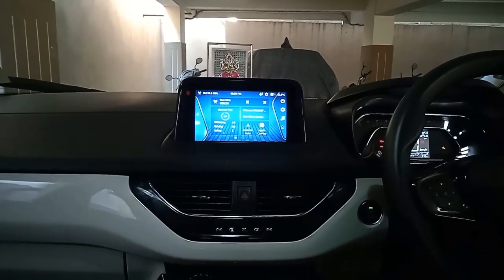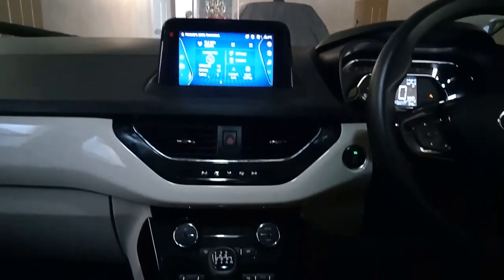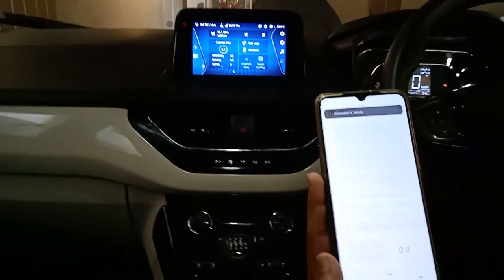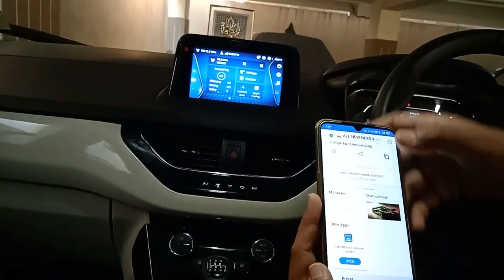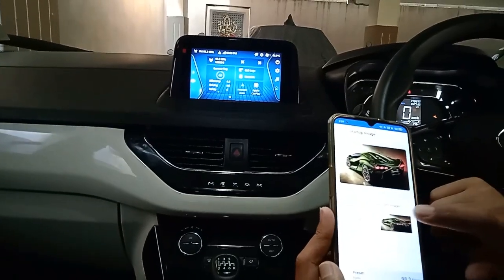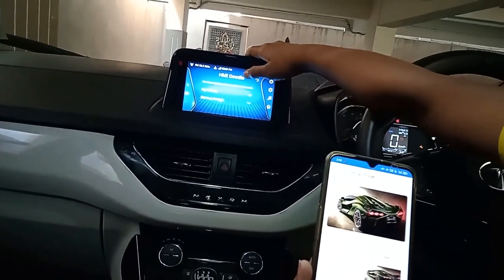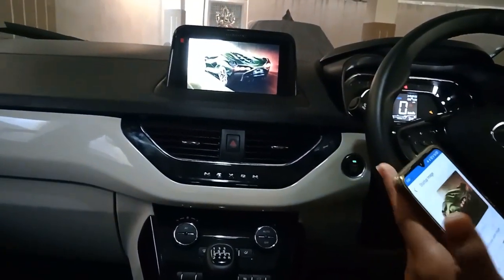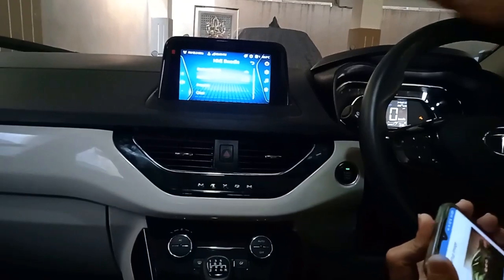How to set startup image in infotainment system in TATA NEXON all variants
Here you will see how to set the startup image in the infotainment system in TATA NEXON all variants. Here I used NEXON XZ+